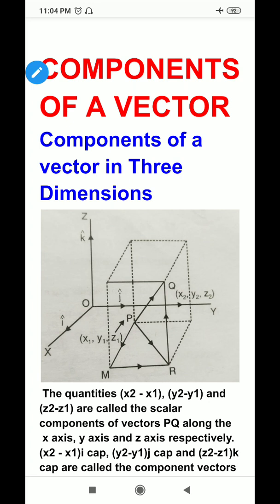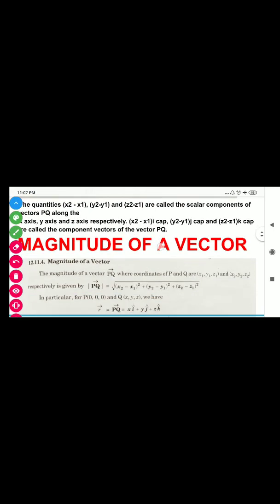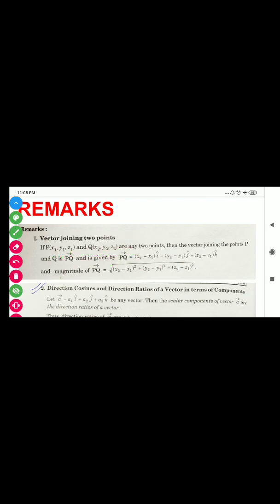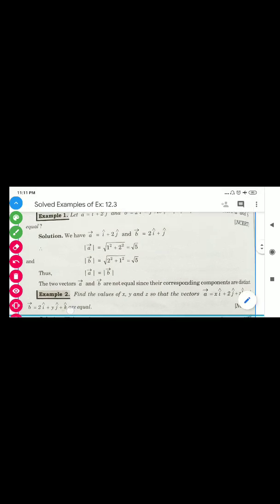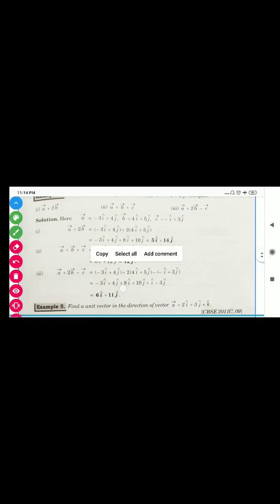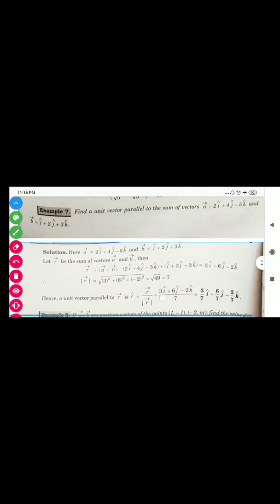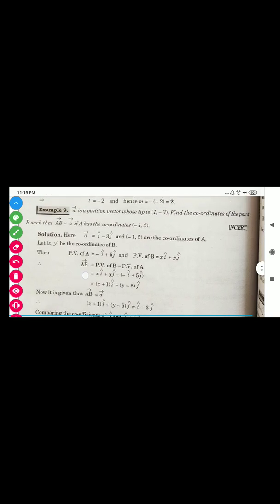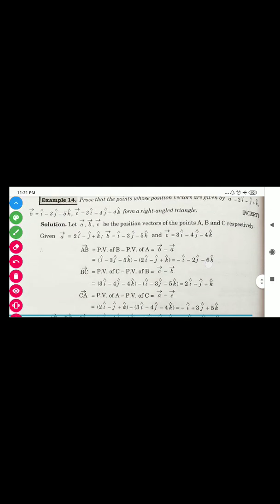VECTORS, Ex:12.3 complete of ELEMENTS BOOK( IMP FOR CBSE) BY VEENAKSHI BATRA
VECTORS,
Ex:12.3 complete of ELEMENTS BOOK
( IMP FOR CBSE)
 BY
VEENAKSHI BATRA